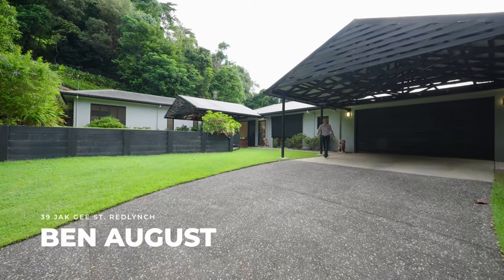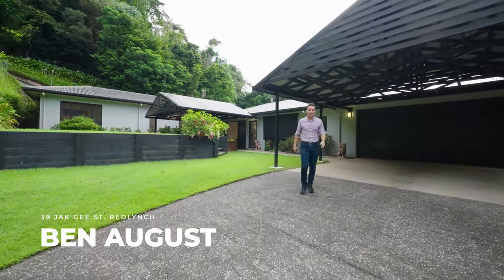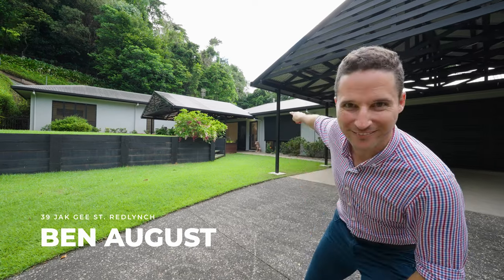39 Jak Gee Street, Redlynch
Dynamic-designed home nestled in the forest

Perfectly positioned to capture stunning treetop and mountain views this serene family home sits at the top of a quiet, elevated cul de sac, tucked away in the foothills with a tranquil rainforest backdrop.

A delightful alfresco with beautiful timber flooring and a built-in bench seat provides the perfect place to relax and appreciate the rising and setting of the sun, and the serene sounds of the breeze, native birds and nearby trickling water feature.

- Generous open plan central lounge, kitchen & dining space with prestigious timber-look tiled floors, modern window furnishings, high ceilings and a neutral colour scheme throughout

- Kitchen offers a large island bench with an overhang for bar stools, corner pantry, 90cm wall oven & cooktop with plenty of bench & storage space, perfect for catering to your family and friends

- Sliding glass doors on both sides of the living areas provide a seamless flow between inside and outside living and enhance the natural cooling breezes

- Large main bedroom is a parent's retreat with multiple feature louvre windows providing stunning views over the lush green lawns, treetops and surrounding hills, generously sized walk-in robe and ensuite with shower, vanity and toilet

- Family or guest bedrooms all offer double robes & tranquil garden views, and one is extra large with access to a private garden courtyard, ideal for multi-generational living or working from home

- Central bathroom with deep tub, shower, vanity and separate toilet, plus two linen cupboards a practical third toilet and a laundry with bench space, a large trough and external access to a well thought out covered clothesline area

- Double garage plus double carport and bonus dedicated parking for your trailer, boat or extra car, fully sealed paths surrounding the home and plenty of room for a future pool.

This versatile home is perfectly designed to suit the natural landscape with multiple private courtyards, its very own secret walking path through beautiful established tropical gardens, fully fenced on over 1000m2 and within walking distance to the sparkling Freshwater Creek, parks and cycling tracks that Redlynch Valley is renowned for. With this level of privacy and tranquillity, you'll start relaxing as soon as you turn the corner and see home.